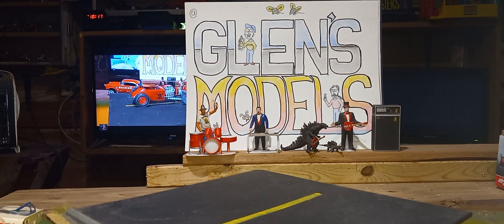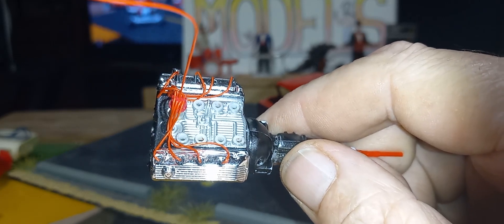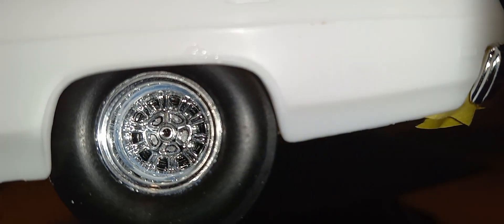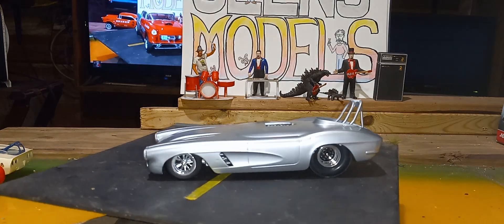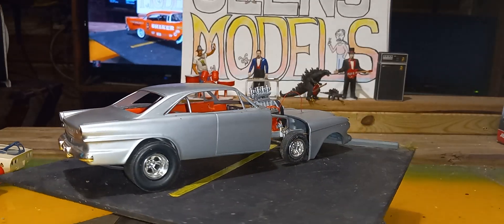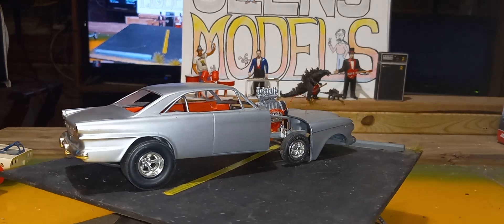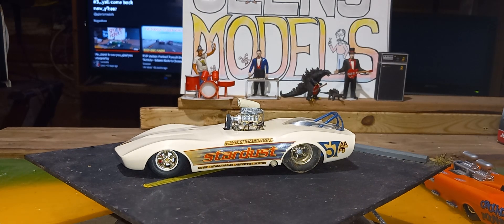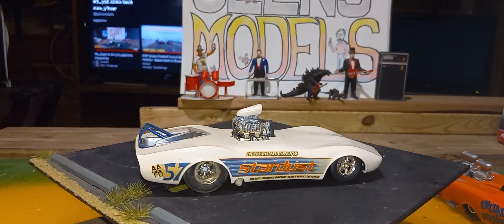#8,,,flattops in the SPOTLIGHT